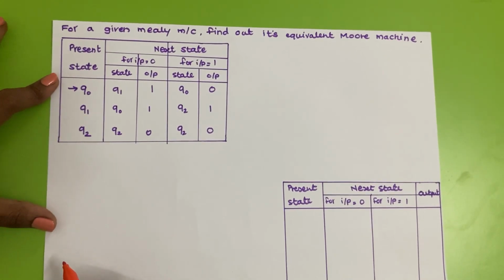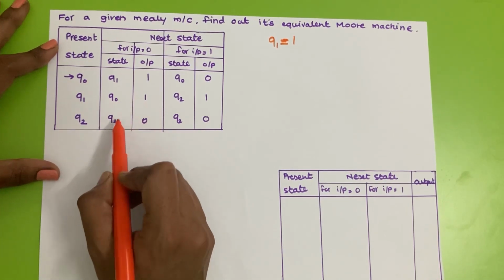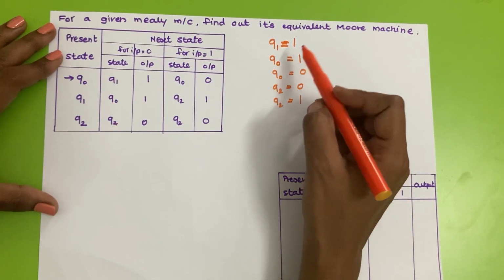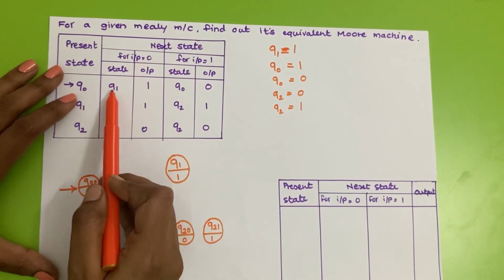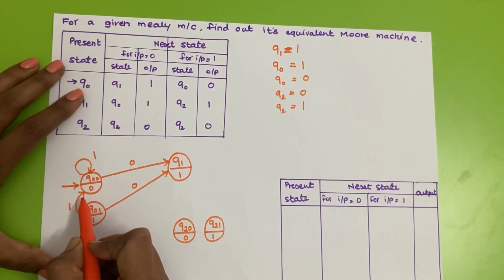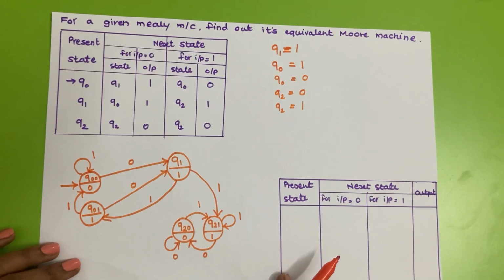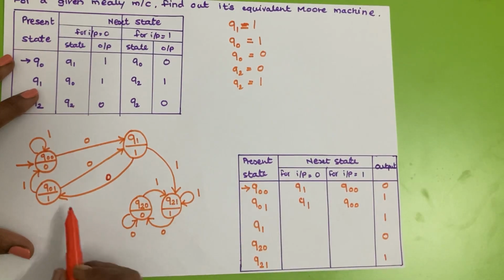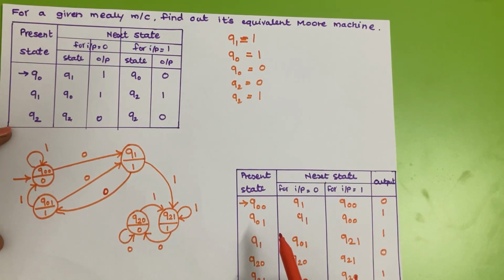Mealy to Moore Conversion | Mealy-Moore Interconversion | Problem solving | Example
Mealy to Moore Conversion

Mealy-Moore Interconversion

Problem solving

Example